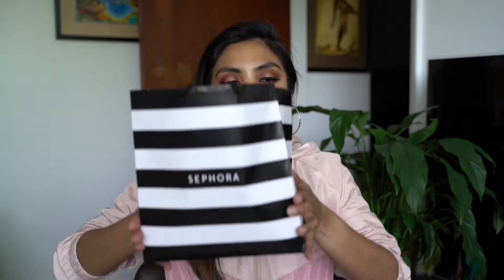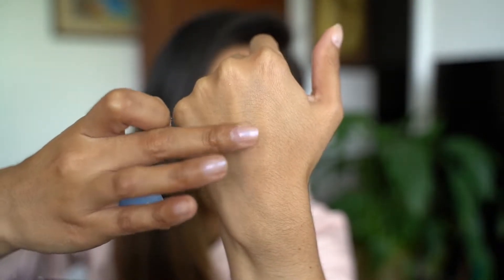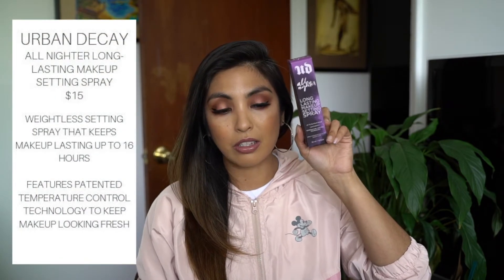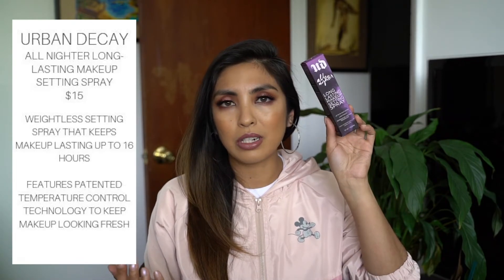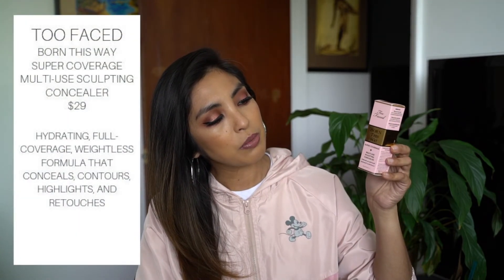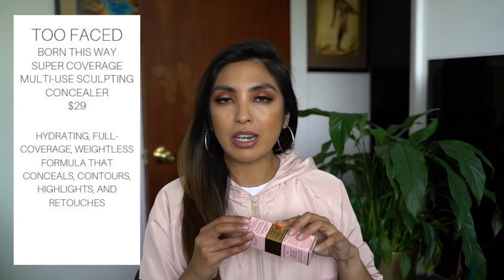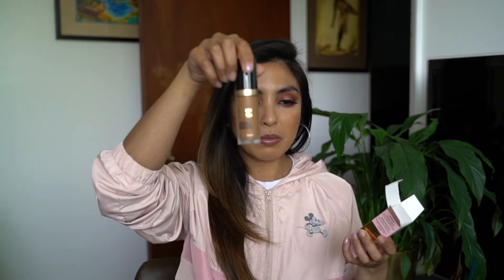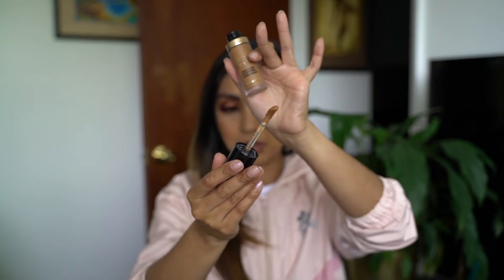Sephora Beauty Haul!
I'm always spending money on makeup! I just can't help it. Check out what I bought during Sephora's VIB Spring Sale!

Products Purchased:

Supergoop!
100% Mineral Smooth & Poreless Matte Sunscreen SPF 40

Bite Beauty
Agave+ Nighttime Lip Therapy

IGK
First Class Charcoal Detox Dry Shampoo

Sephora Collection
MicroSmooth Baked Foundation Face Primer

Milk Makeup
Hydro Grip Primer

Urban Decay
All Nighter Setting Spray

Too Faced
Hangover 3-in-1 Replenishing Primer and Setting Spray

Too Faced
Born This Way Super Coverage Multi-Use Sculpting Concealer

Make sure to check me out in other spots!

Song:
First Sight - Ikson